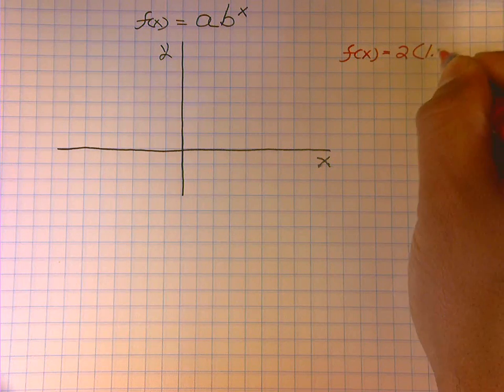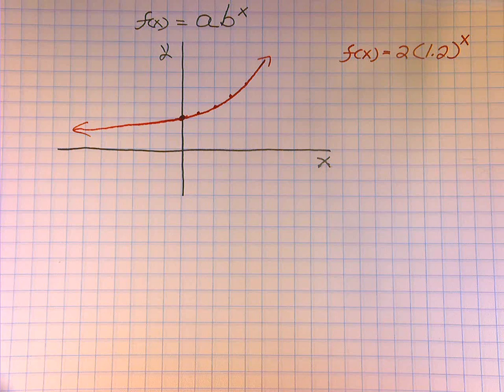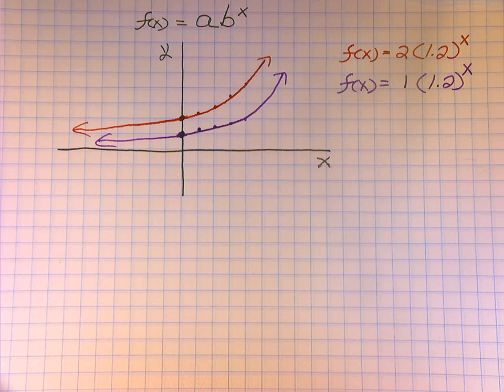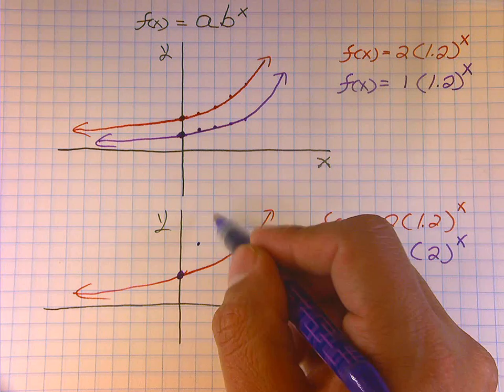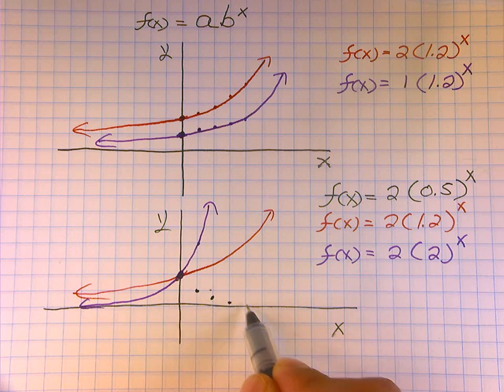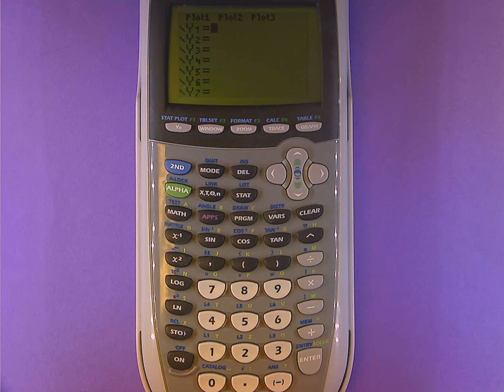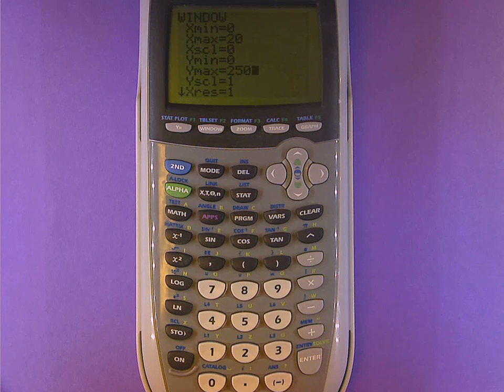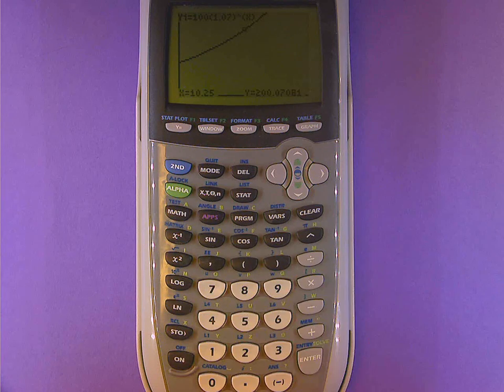Graphs of Basic Exp Fx